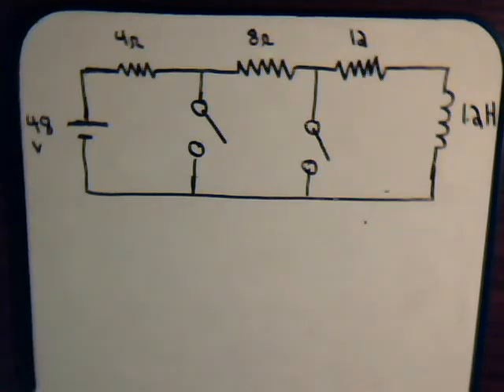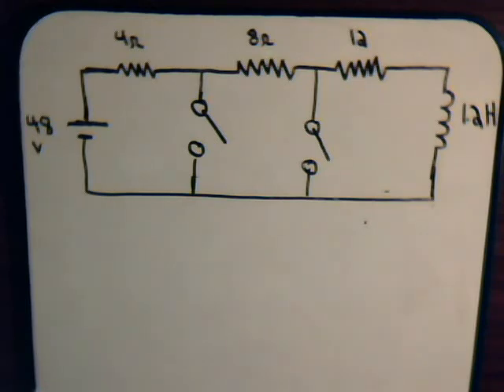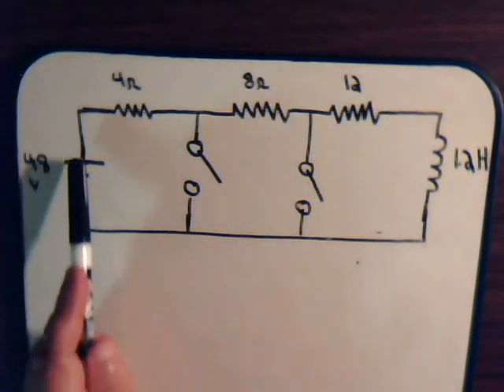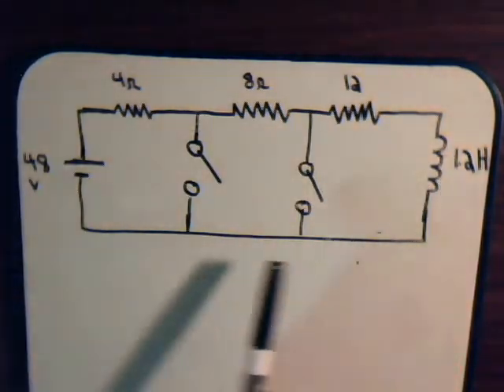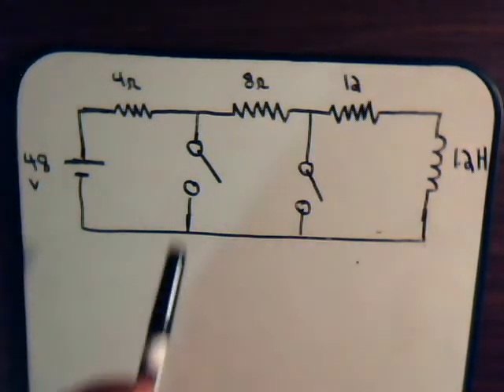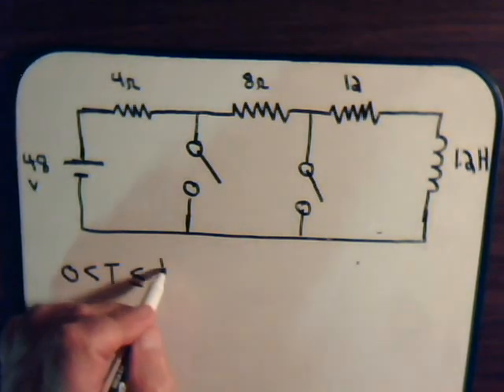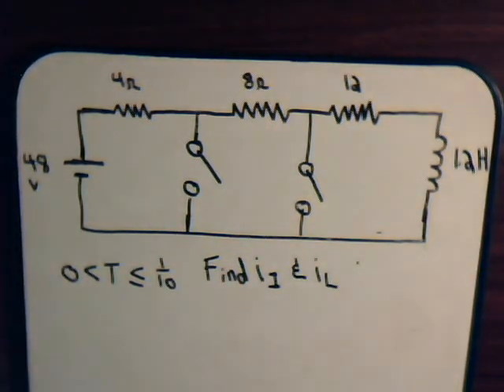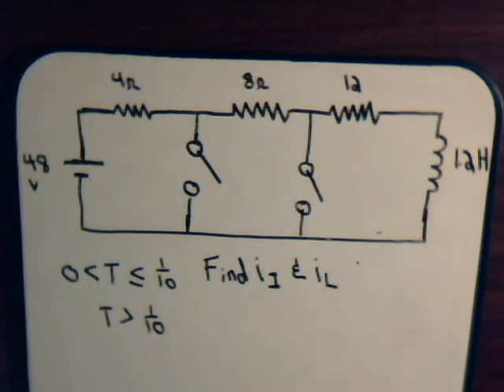Electrical Circuit Analysis Video #60: Inductor Decay Current Example #3